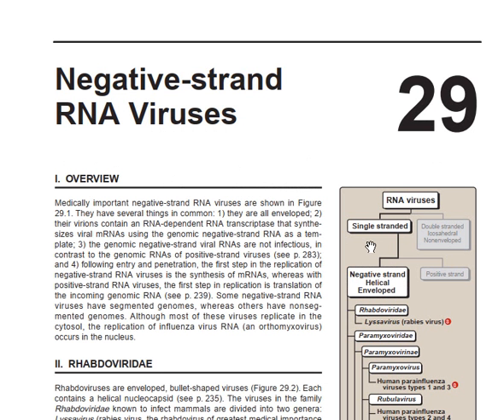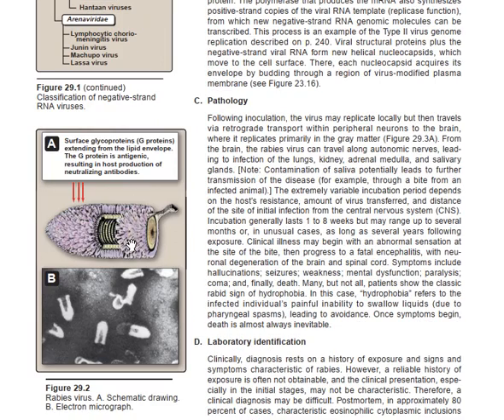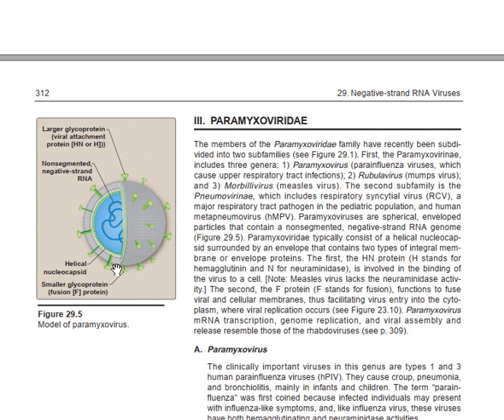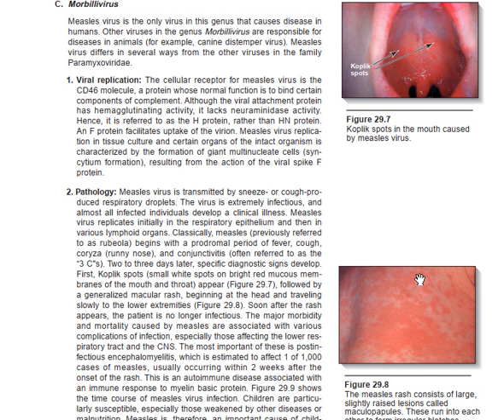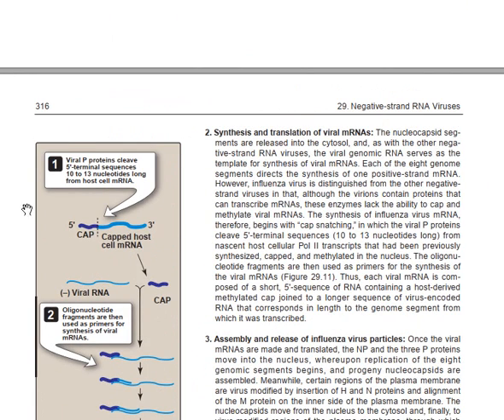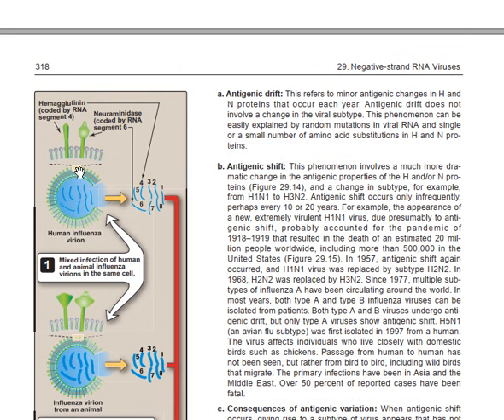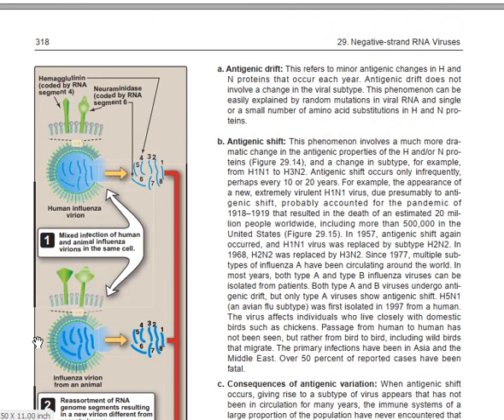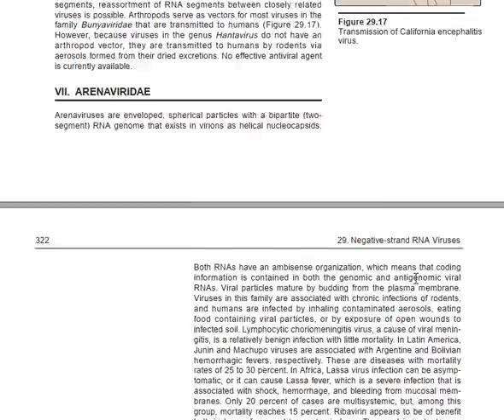Virology 7: Negative strand RNA viruses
This is the negative strand RNA viruses tutorial videos presented by the SchrDbb: Dassi Bopda Blondel Christian with reference Lippincott's illustrated review of microbiology by Cynthia Cornilesson et al.